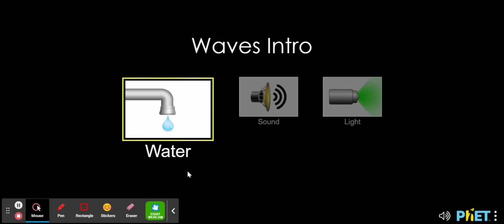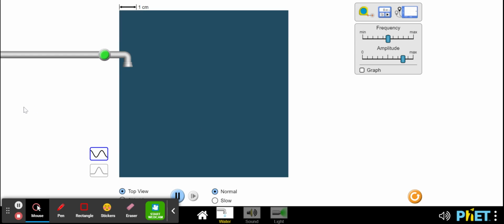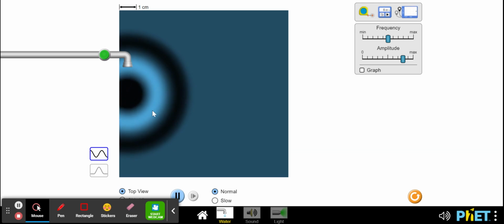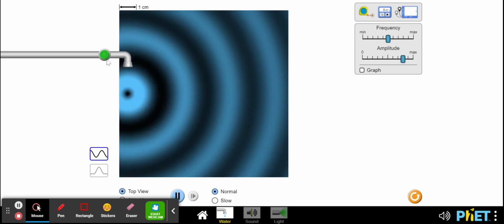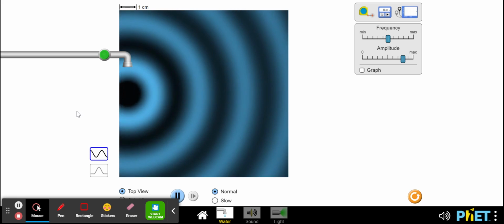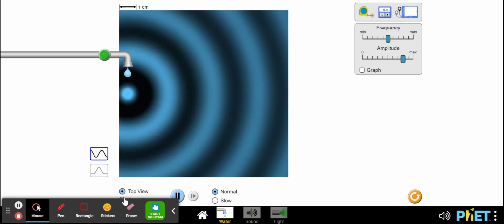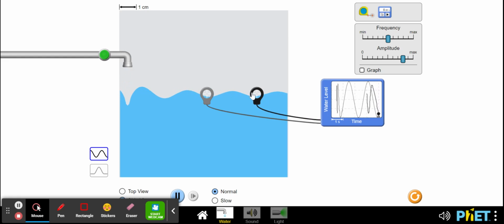Coastal Dynamics Session 3: Wave Dynamics, How to use Phet Lab